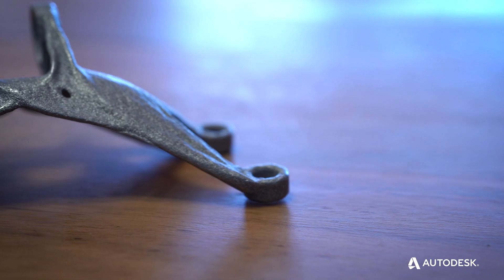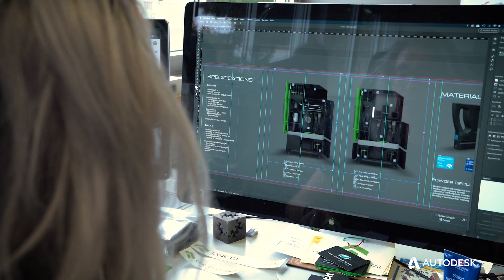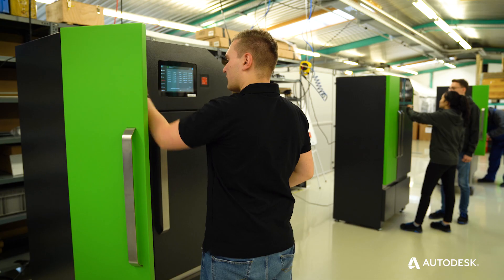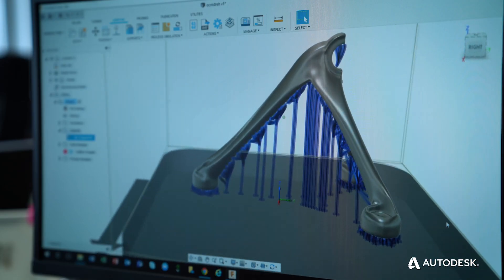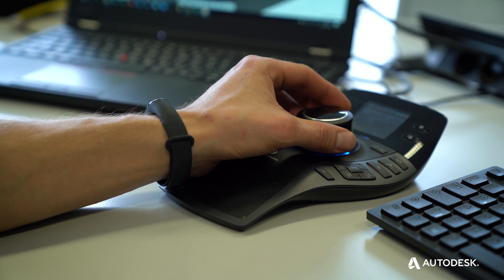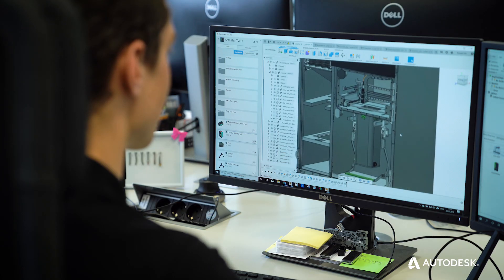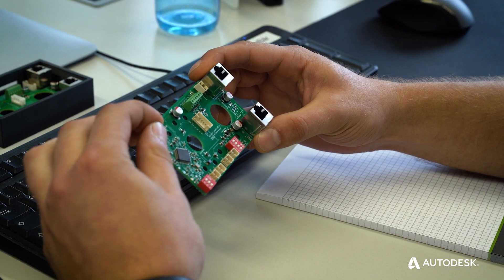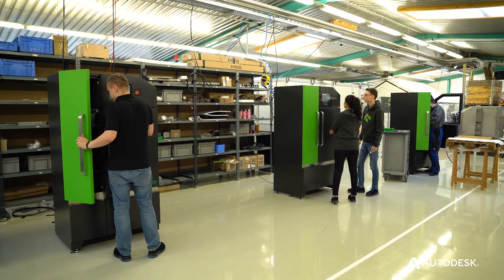One-Click-Metal is Democratizing Metal Additive Manufacturing with Fusion 360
One-Click-Metal is an additive manufacturing startup which aims to sell a metal 3D printer for less than 50.000 EUR. The machine is integrated into the additive manufacturing environment of Fusion 360 - and was also designed 100% in Fusion 360!